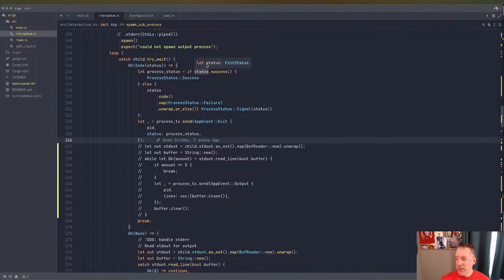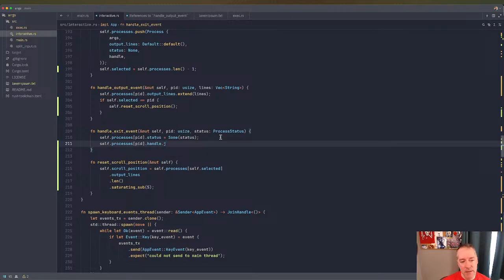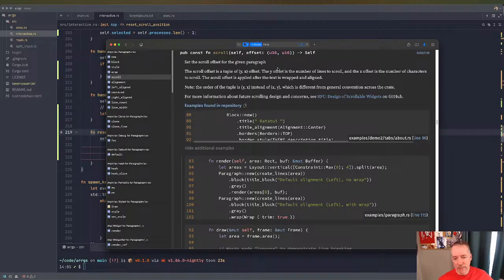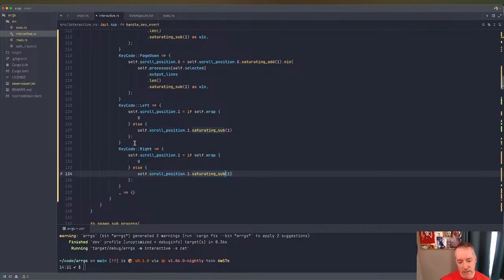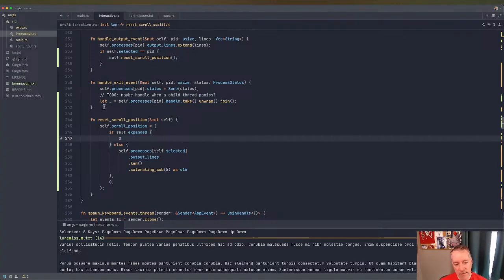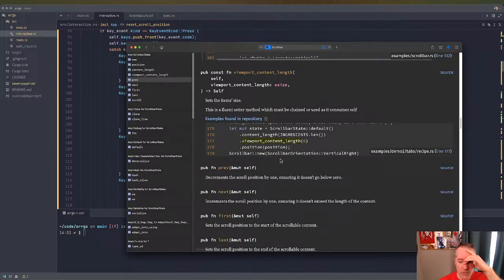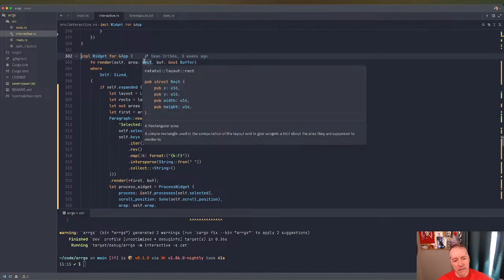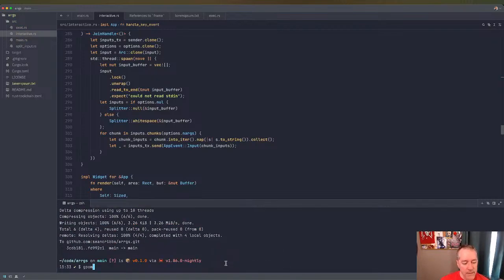arrgs: Like xargs, but make it Rust! Session 5, Multi-line IO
In session 4, we started building up UI state in our application, but found out our child processes don't correctly collect multiple lines of output. Let's fix that and continue enhancing the look of the TUI.